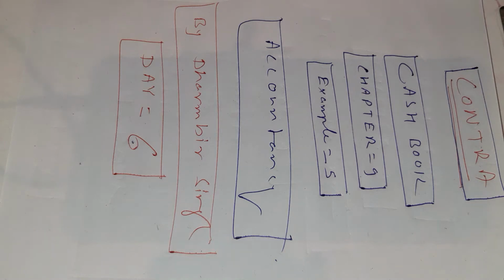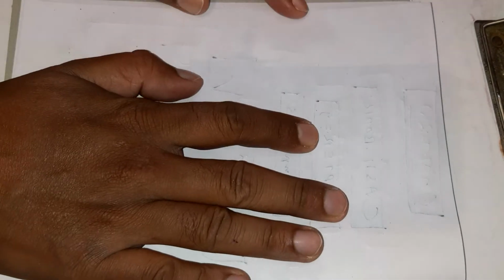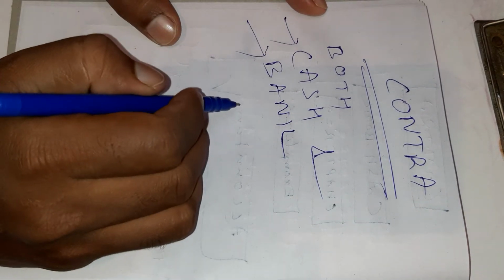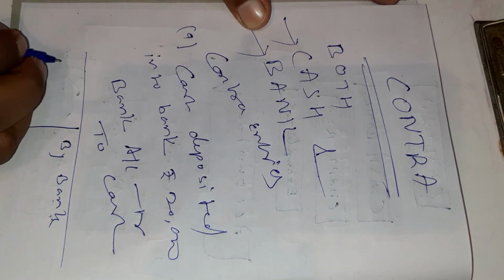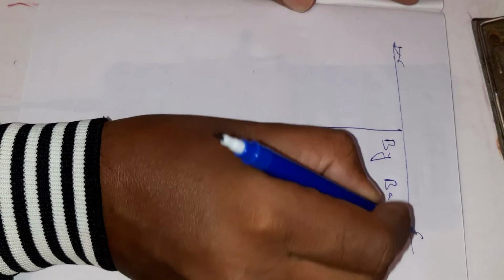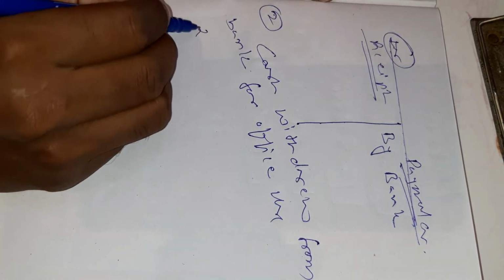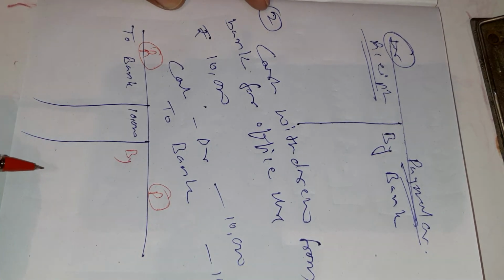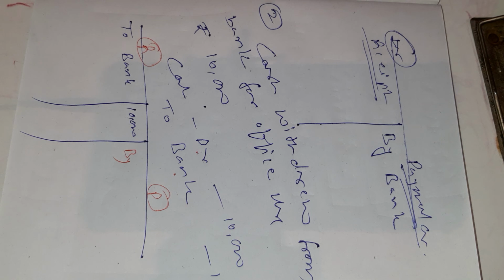#6 II CONTRA II CLASS- 11 II CASH BOOK II CHAPTER-9 II EXAMPLE-5 II ACCOUNTANCY